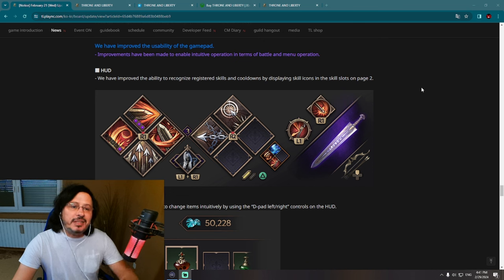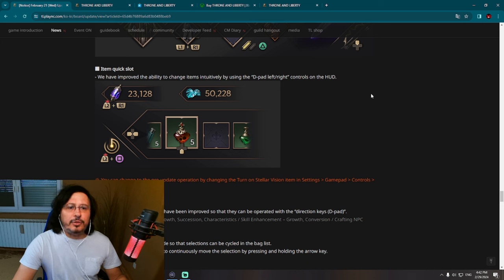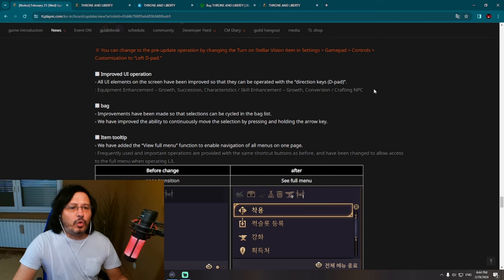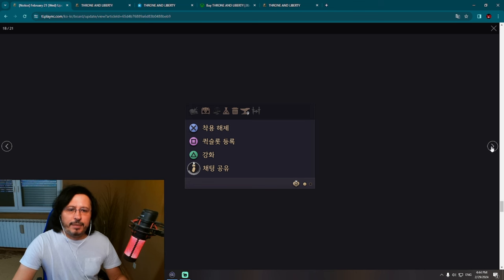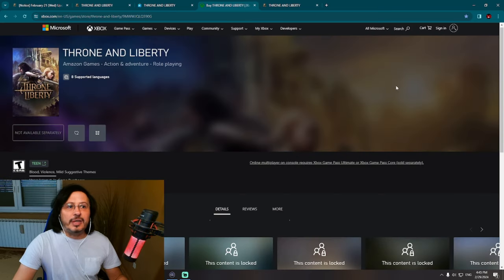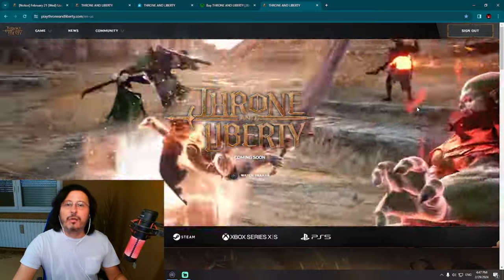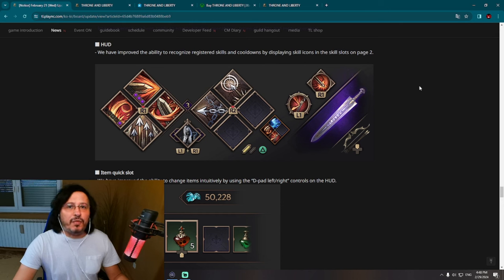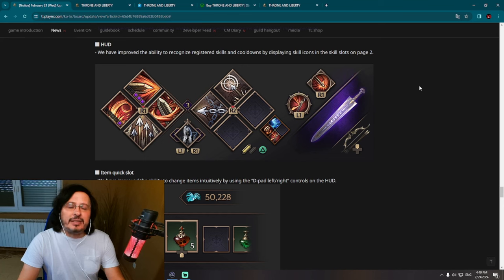Throne and Liberty PS5 XBOX FINAL POLISHING - Console Global Release Preparation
Throne and Liberty is a new upcoming MMORPG developed by NCSoft for PC, PS5 and Xbox which will be released during 2024 globally.

Big thank you for support to channel members:
67Naga
andrija koscina